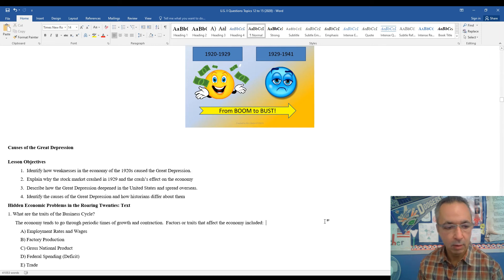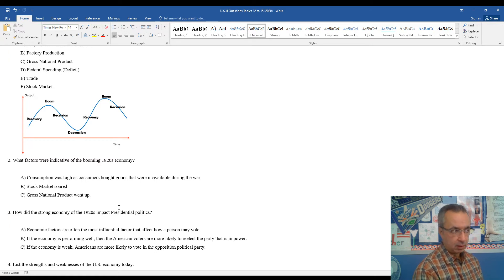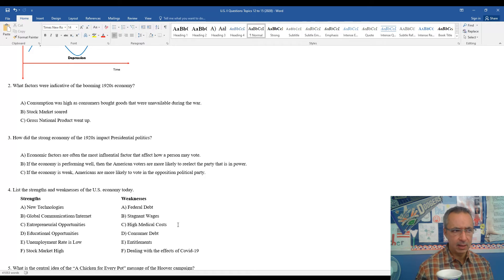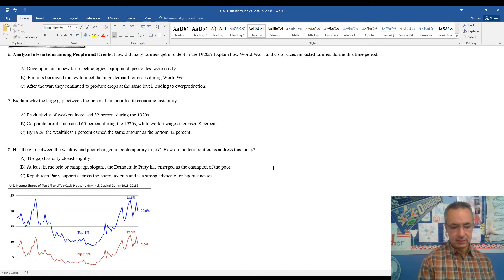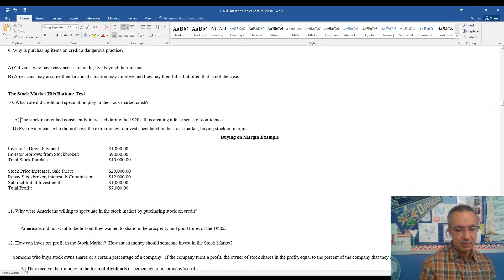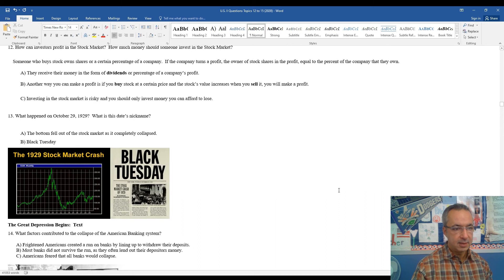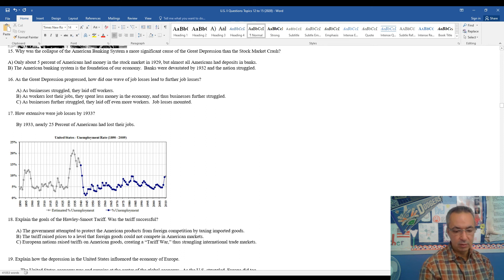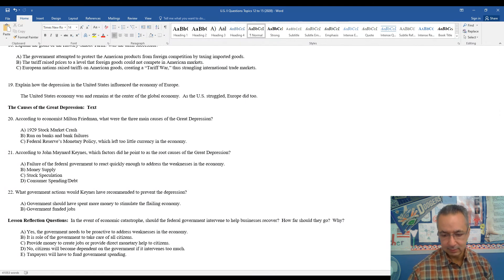13.1 Causes of the Great Depression